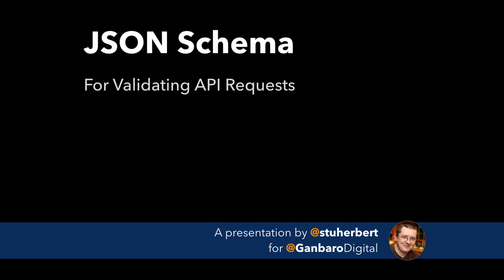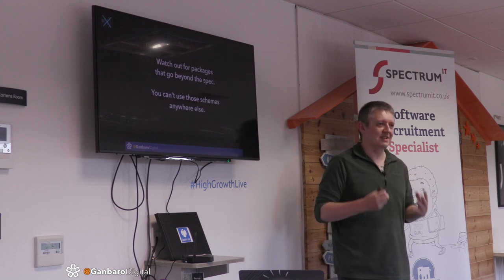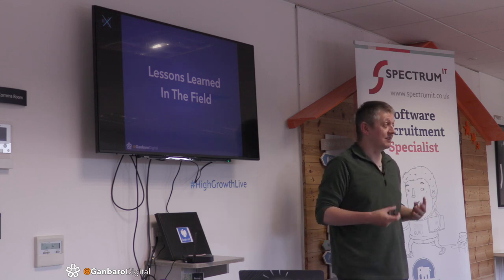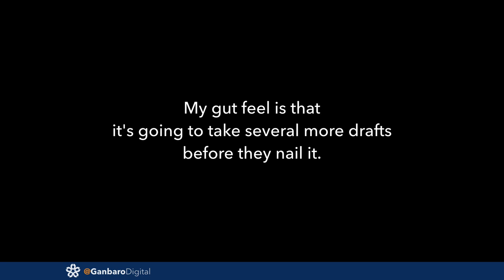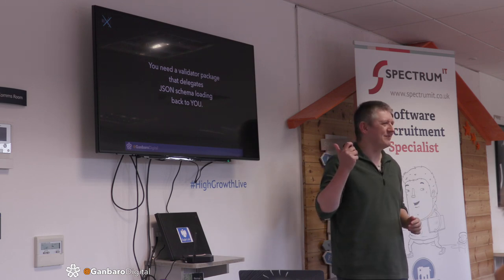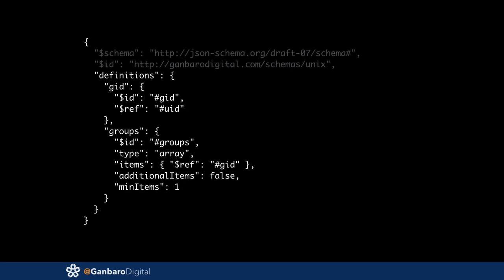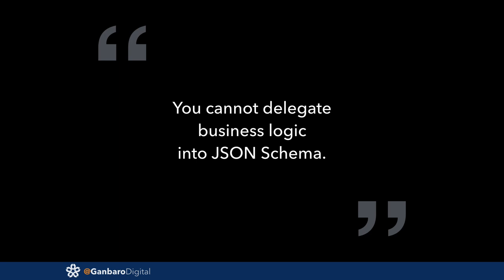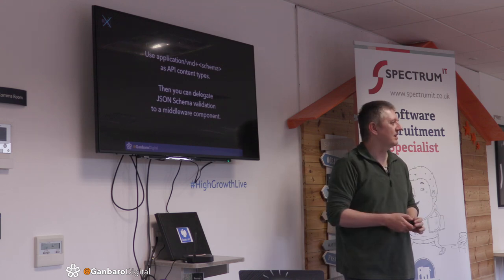Part 2 - JSON Schema For API Validation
This video is about Part 2 - JSON Schema For API Validation